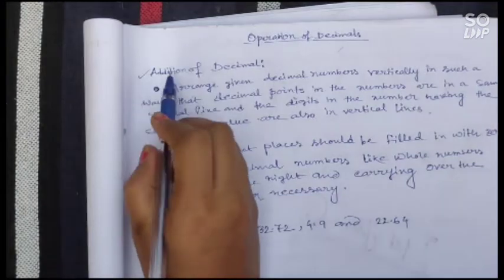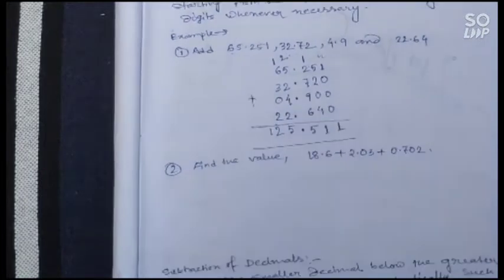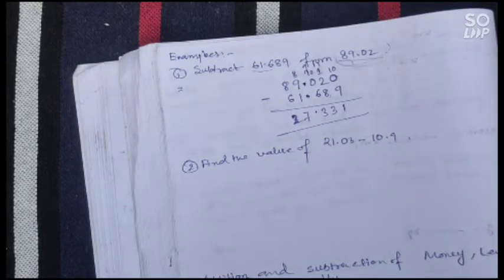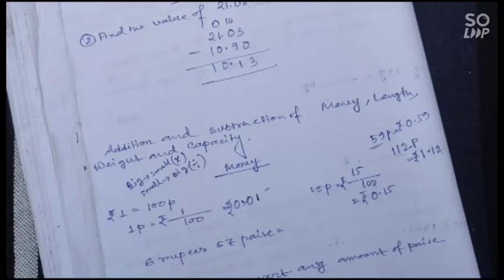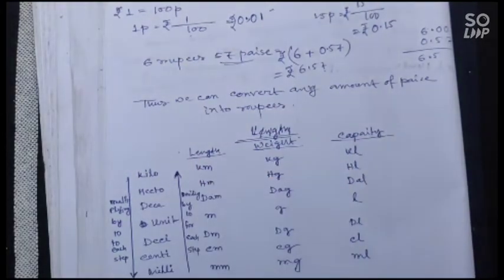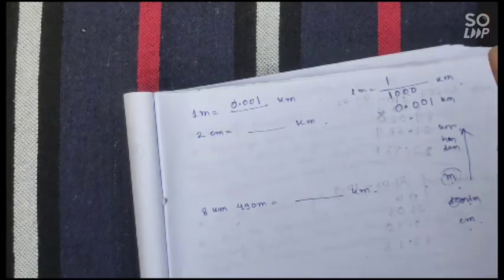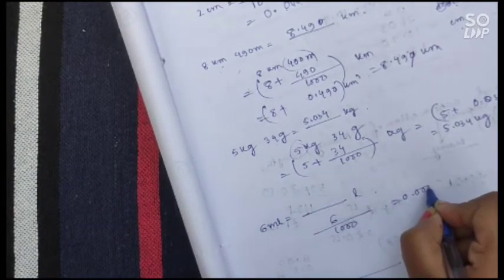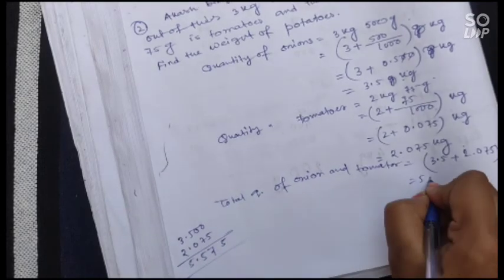class 6 math/chapter 8//decimals//Operation of decimals//part 5//cbse//prachi publication